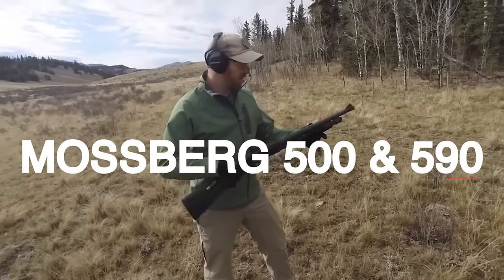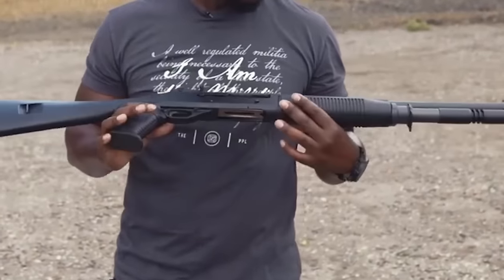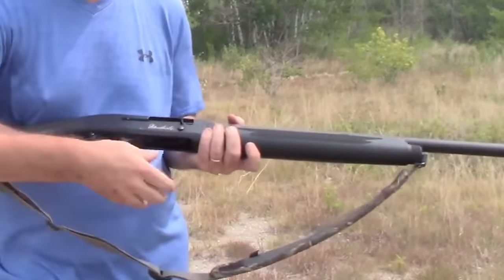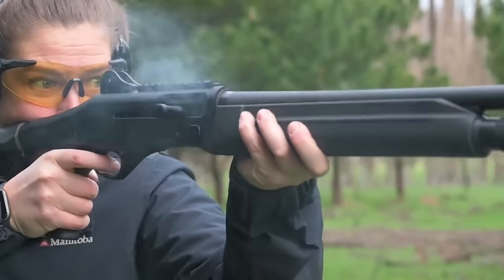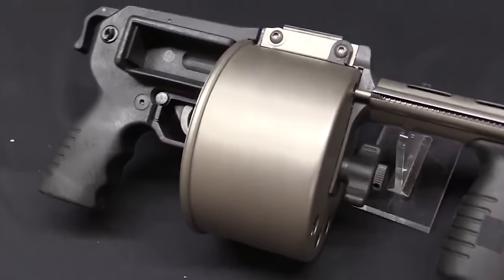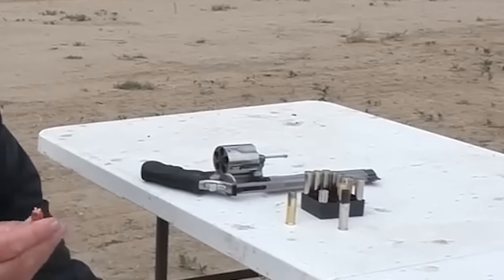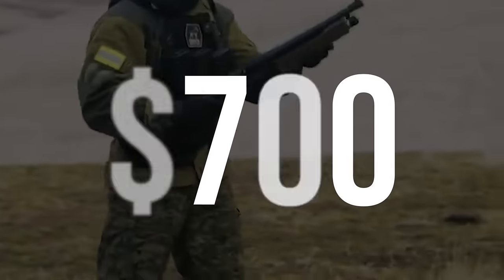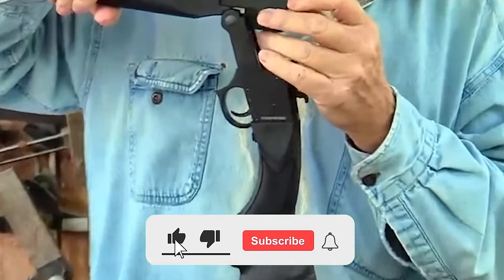10 Best SHOTGUN For Home Defense In 2024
10 Best SHOTGUN For Home Defense In 2023